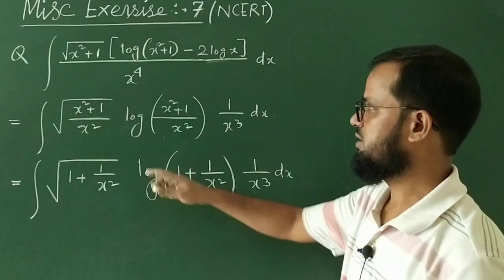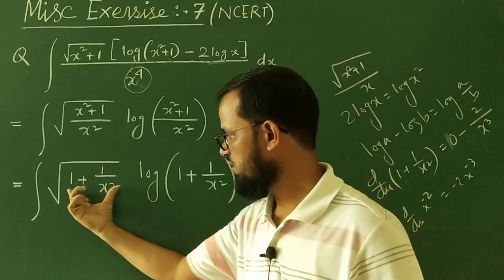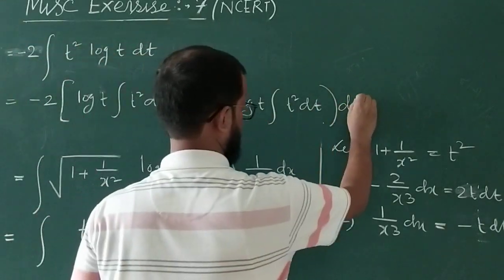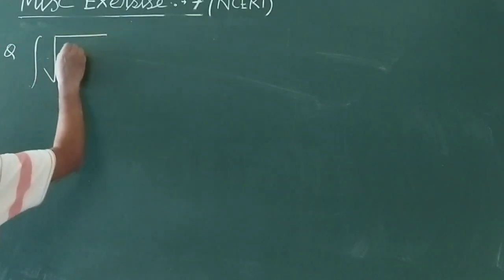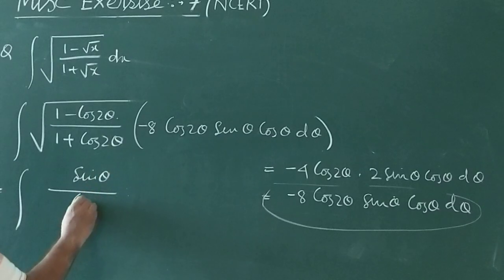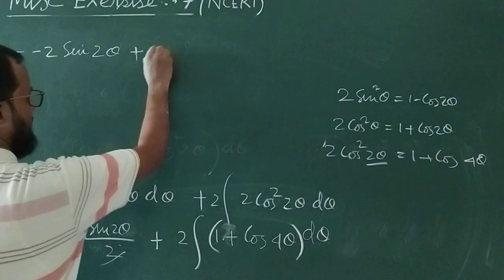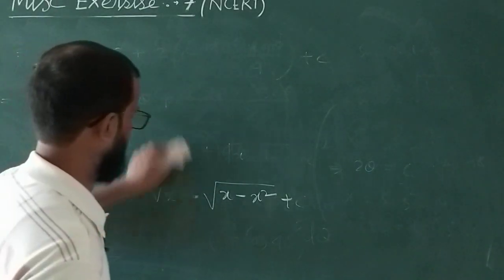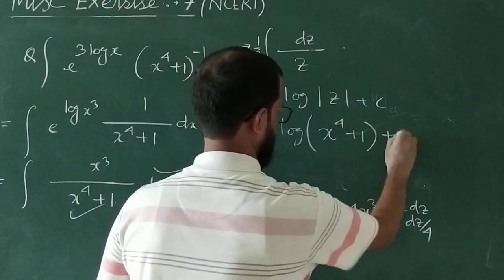Misc exercise -7 ll lecture 3 ll Class Xll, indefinte integral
There is a spelling mistake in the heading of the class. It is Misc exercise, not Misc exersise.